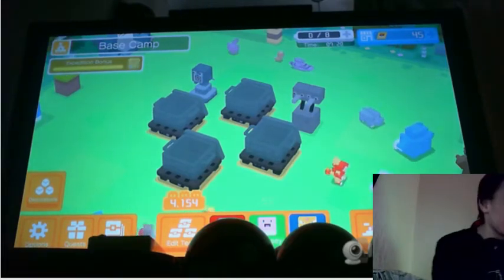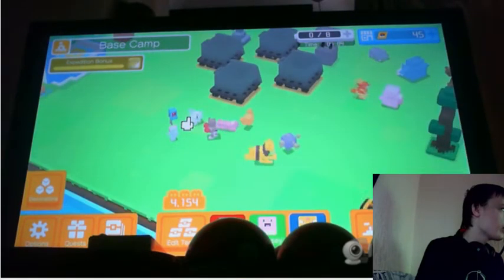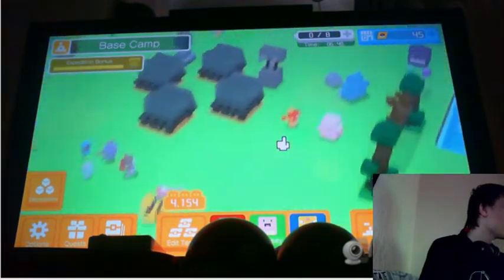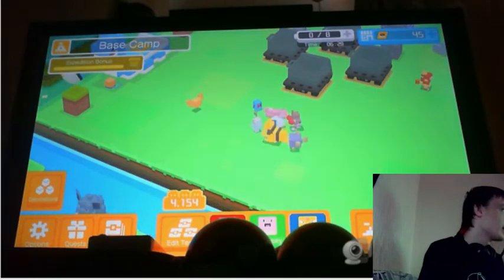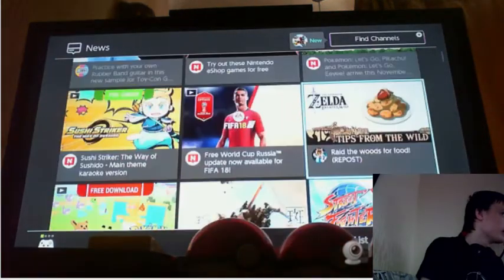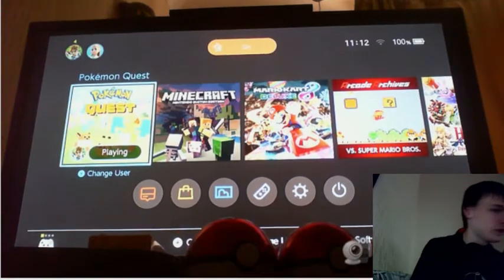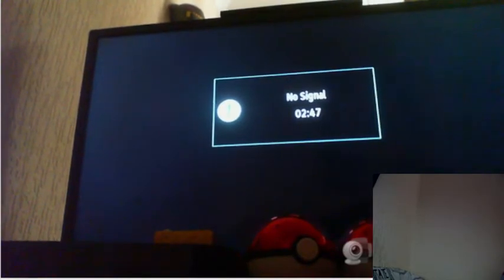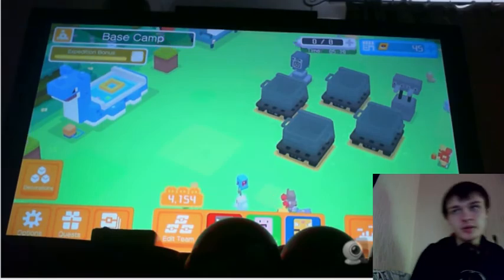SHINY POKEMON ARE POSSIBLE IN POKEMON QUEST! not click bait and no hacking